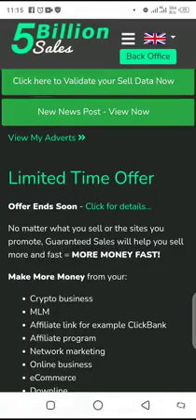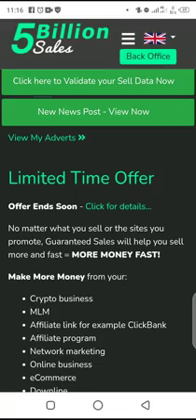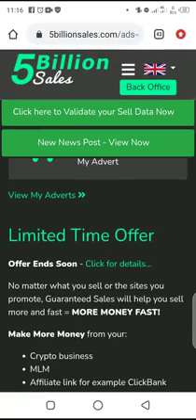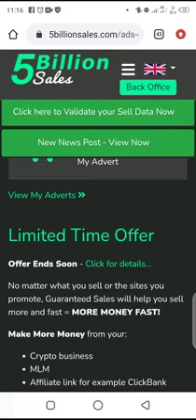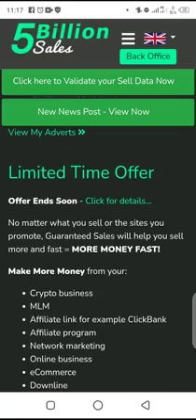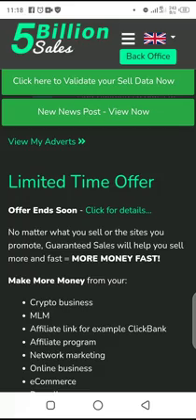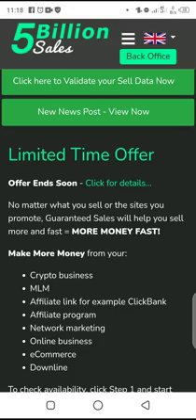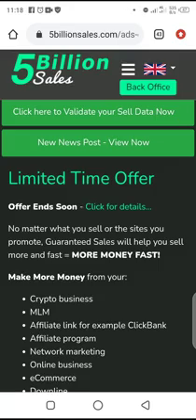5billion sales: How to promote Guaranteed sales even if you know nothing about it 5billion sales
This video will give you a clearer understanding of how to promote guaranteed sales and those that need it.

0:00 Introduction
0:36 How to promote guaranteed sales

1. You make money by selling your browsing data
2. You make $100 by referring people
3. You make $3020 by recommending guaranteed sales to business owners

After registration, follow the necessary instructions to activate your sell data and start making money or watch this video to learn how to activate your sell data and start earning immediately

Under no circumstance shall we have liability to you for any loss or damage of any kind incurred as a result of application or reliance on the provided information.

Your application and reliance on any information here is solely at your own risk.